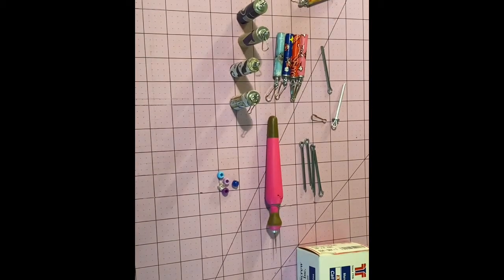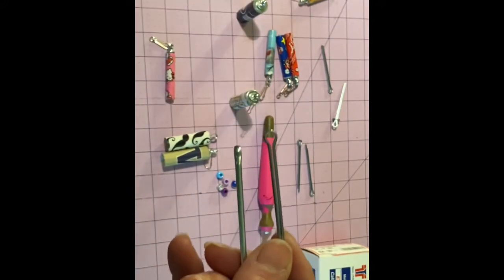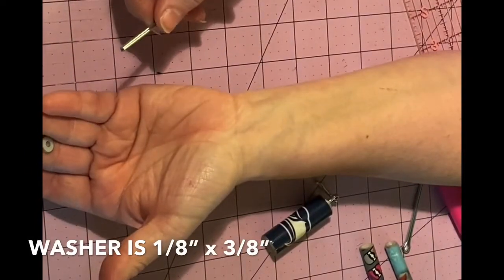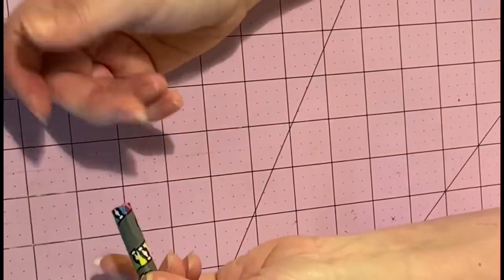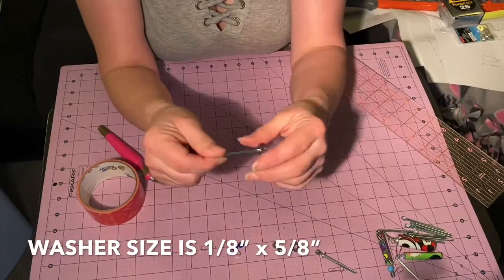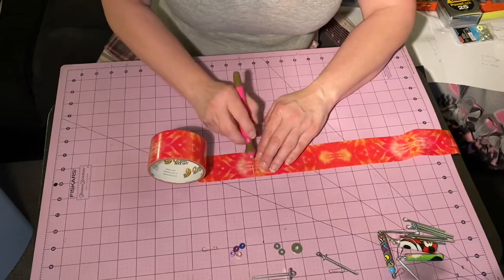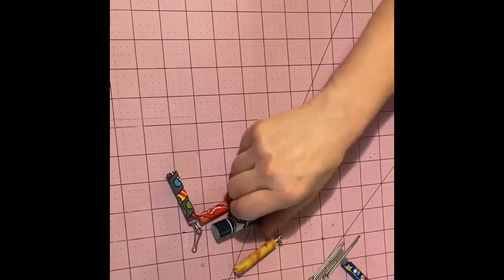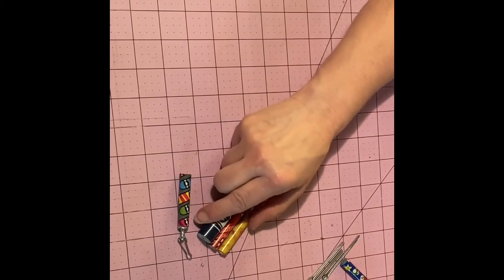Duct Tape To Go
These are nifty little rolls of duct tape that you can take with you everywhere you go.
Uses for Duct To Go:
A neat roll of duct tape to have for your own ductmergency!!!
Ductmergency is a condition when you need duct tape to come to your rescue to do an unexpected repair.
Attach the handy duct tape roll to your keychain, backpack, zipper, purse, rear view mirror, etc.
Use it to repair a book, shoes, tail light, water bottle, glasses, hose, tire etc. Use it to reinforce luggage, a diaper. Hem a pair of pants, get rid of a wart or cover a blister. Use as a band aid by covering the wound with gauze and then apply duct tape over it, or use a temporary butterfly bandage to keep a wound together. Make a shoelace by pulling out length and rolling it. Mark a trail or make a spear by taping a knife to the end of a stick. Personalize your charger, make a label...so many uses in one little roll.
Materials needed:
Cotter pins 1/8" x 2 " (get at a hardware store
Small washers 1/8" x 3/8" for the 12" duct to go roll.
Medium washers 1/8" x 5/8" for the 36" duct to go roll.
xacto knife or scissors
cutting mat or just pull out duct tape and cut with scissors
lanyard clasps
duct tape, I recommend duck brand.